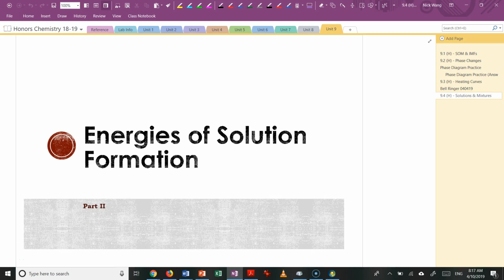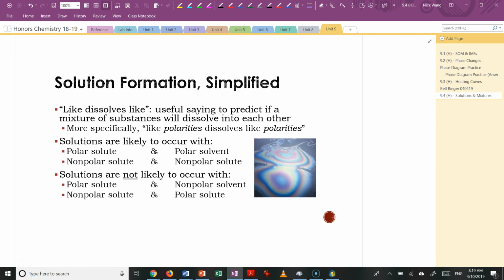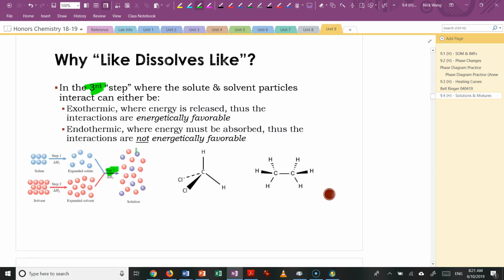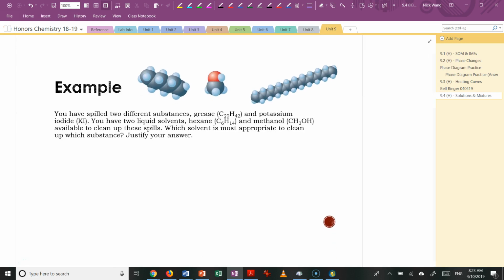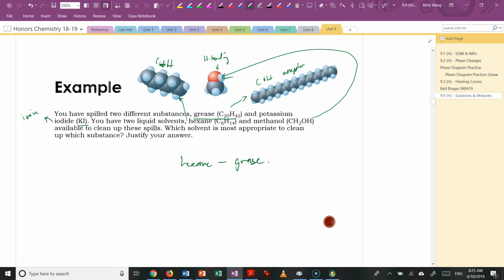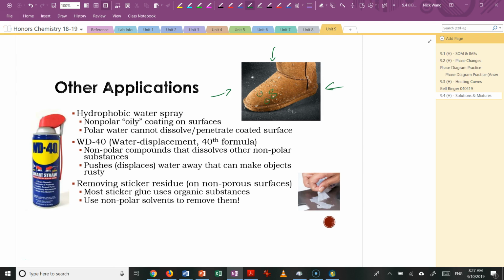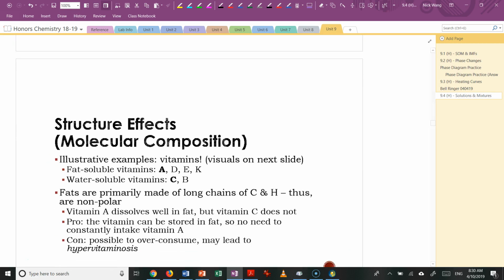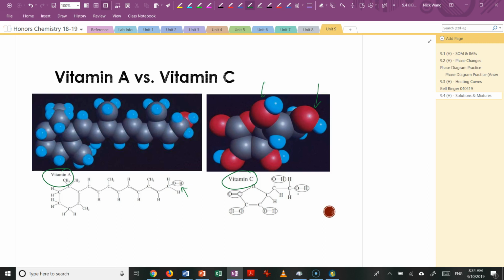9.4.2 (H) - Solvent Formation and Structural Effects of Solubility